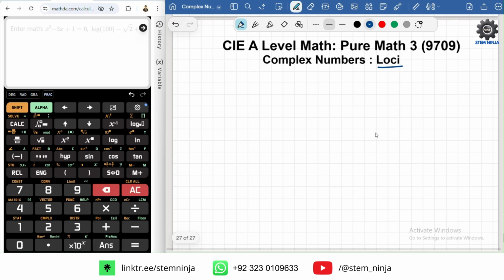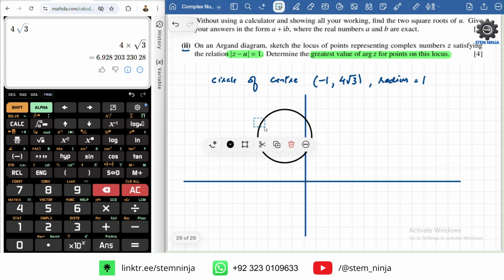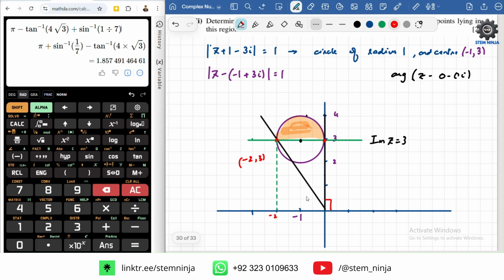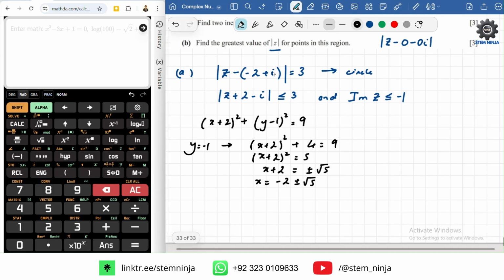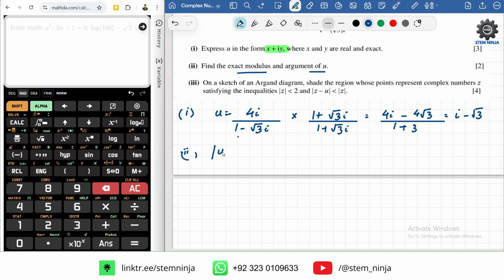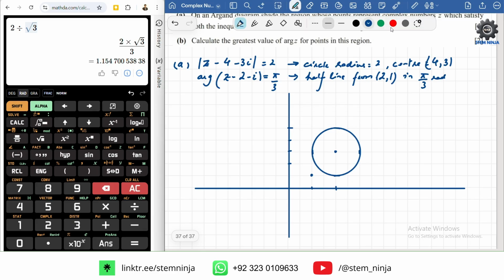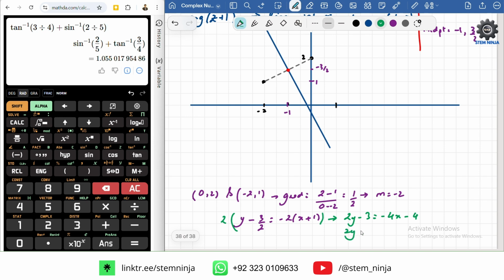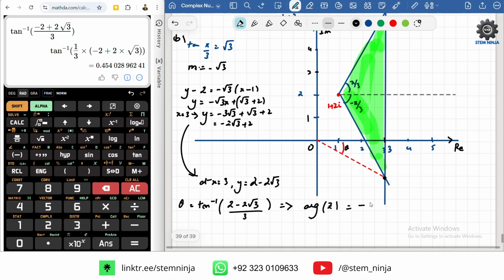9709 P3 Maths - Complex Numbers Part 4 - Loci of Complex Numbers in Argand Diagrams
Explore Loci in Argand Diagrams in this next lesson from Complex Numbers (CIE A Level Maths 9709 – Pure Maths 3). In this video, we break down how complex number equations represent geometric loci on the Argand plane, including common exam forms involving modulus, arguments, and distance relationships. You’ll learn how to interpret these expressions visually and solve past paper–style questions with clear, step-by-step reasoning — a key skill for scoring high marks in P3 exams.

👨‍🏫 About Me
Hi, I’m Hammad (STEM Ninja) — a Physics and Mathematics educator with a Master’s in Engineering. I specialise in helping Cambridge IGCSE and A Level students master concepts and boost their grades through clear explanations, exam strategies, and structured practice.

🚀 1-1 & Group Coaching
I offer personalised A Level Maths and Physics tutoring, including live sessions, recordings, mentorship, and exam preparation.